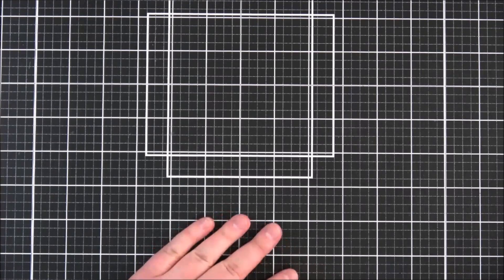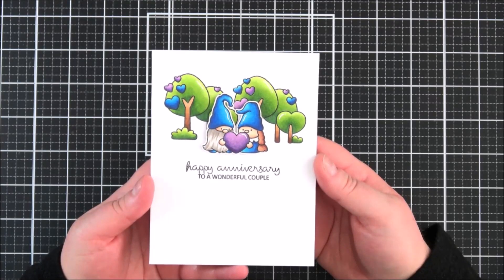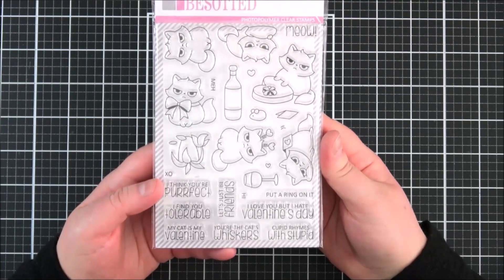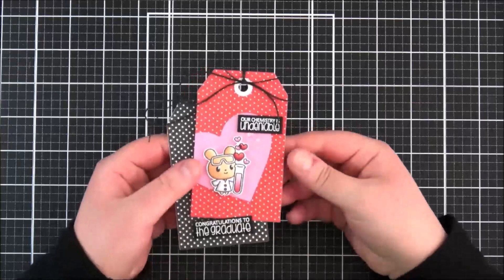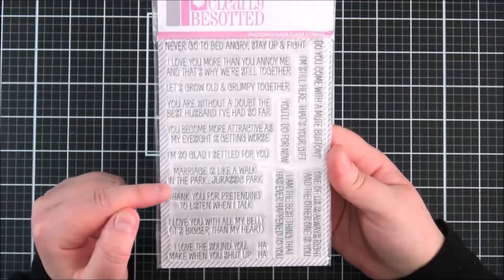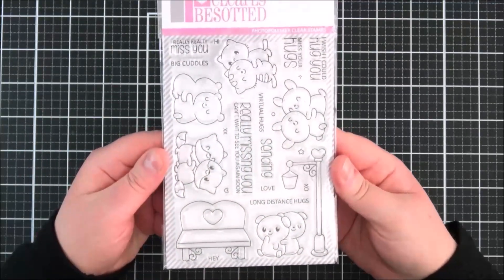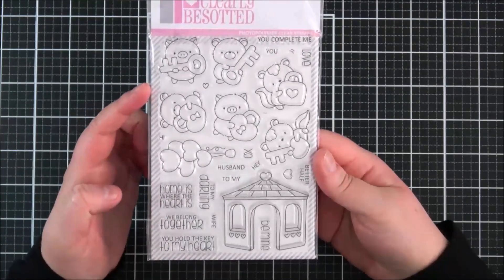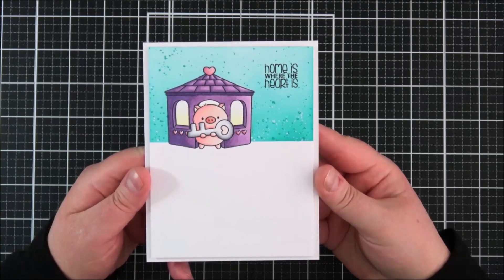Clearly Besotted January 2021 Release Preview | The Card Grotto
Hello there, and happy New Year to you! Today I have the new release from Clearly Besotted to share with you. The six new sets release tonight at 8pm GMT and can be purchased separately from Clearly Besotted or Simon Says Stamp, or as a bundle (with free gifts and a discount) from Clearly Besotted. Links to the sets are below.

This video was made as part of being on the Clearly Besotted Design Team, although I was not asked to make it, I do receive compensatory payment for it and the products shown were also sent for me to use. I truly appreciate your support when using these links. Please see here for my full disclosure policy